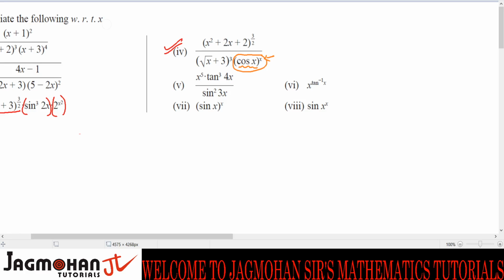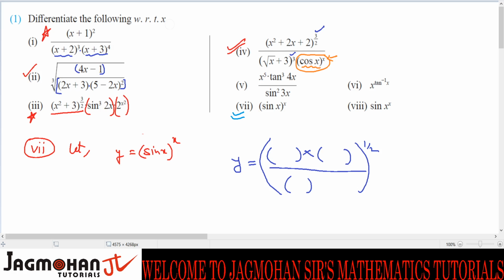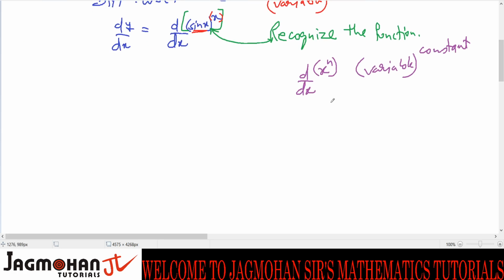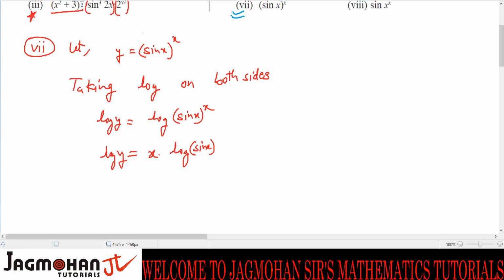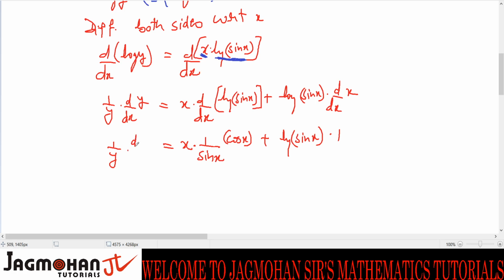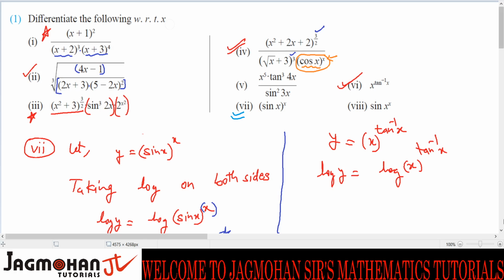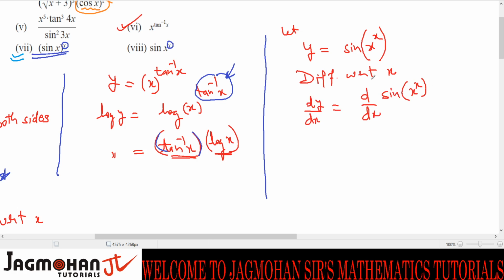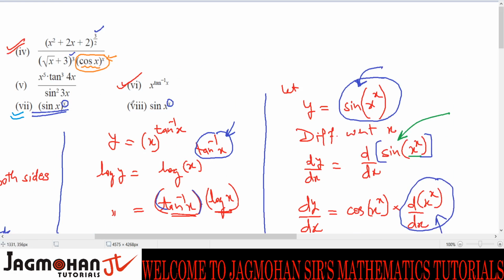CLASS 11TH & 12TH DERIVATIVES LECTURE 12C